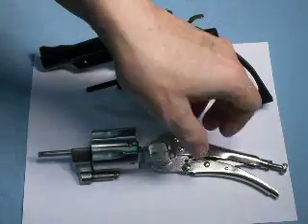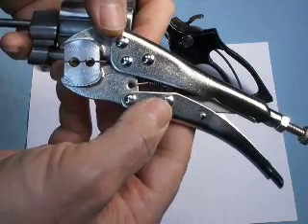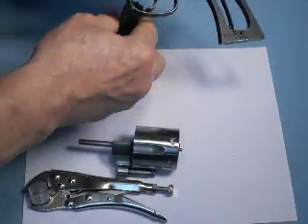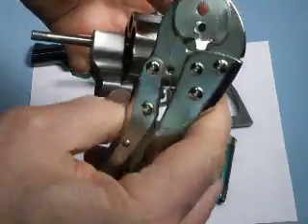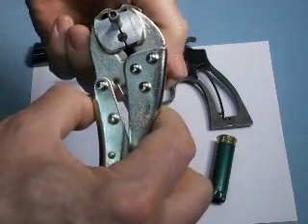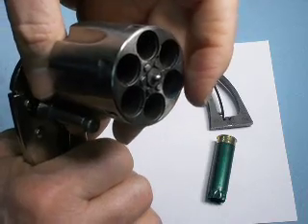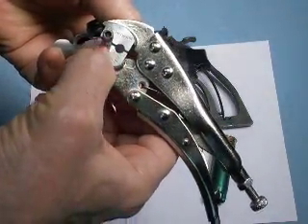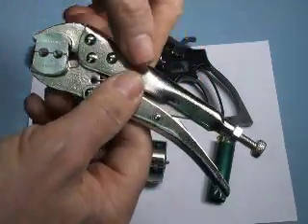Vicesmith™- Revolver Extractor Rod Tool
Shows using my unique Vicesmith™ tool for removing and installing threaded extractor rods on S&W revolvers.

The Ruger® / Taurus® model has been discontinued, and is no longer available. Newer versions of
the S&W tool look slightly different than shown in this video